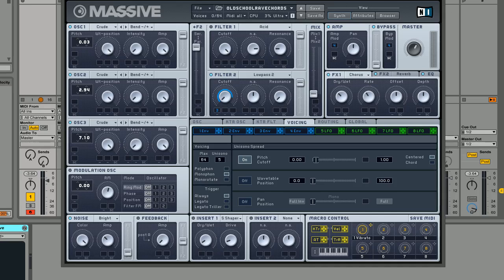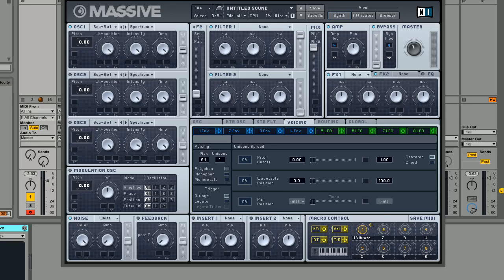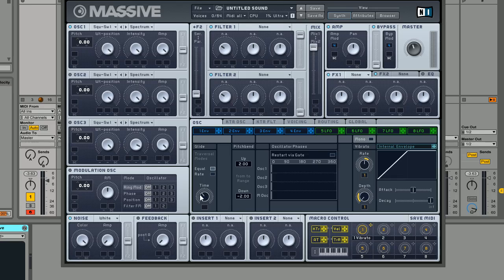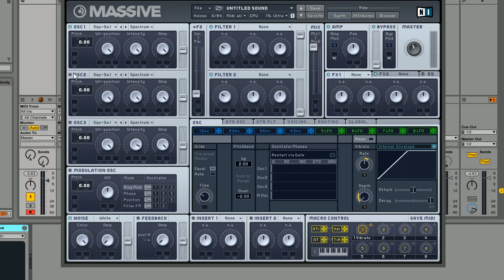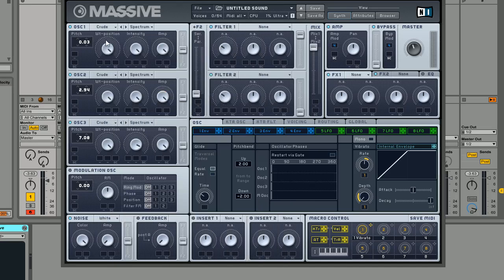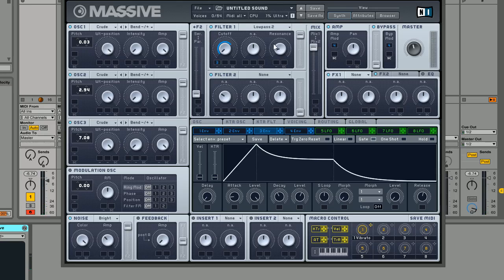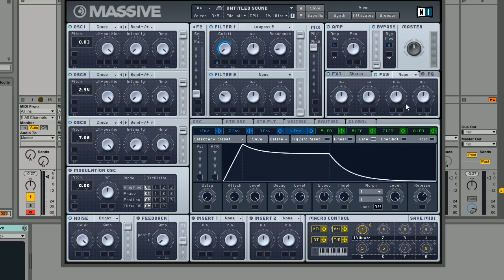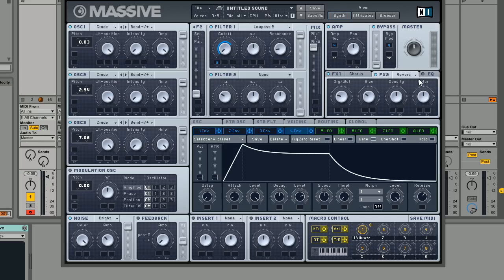Massive Tutorial - Prodigy/Dog Blood 'Old School' Rave Chords